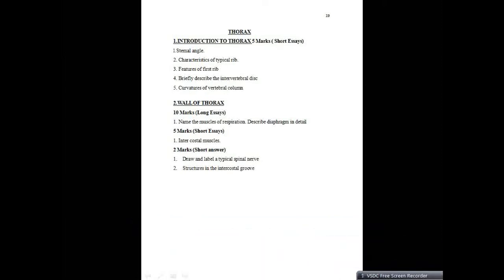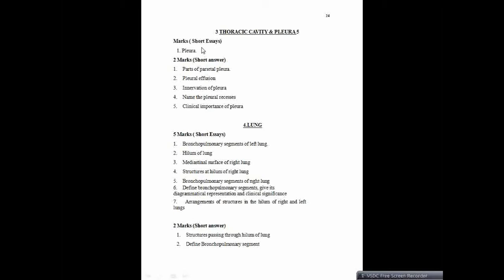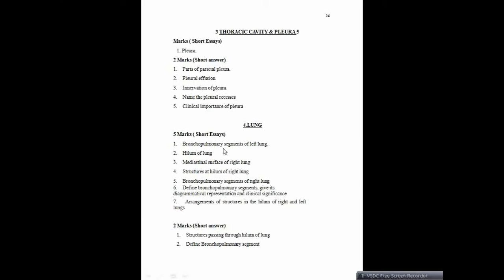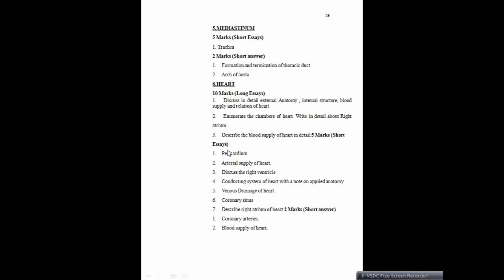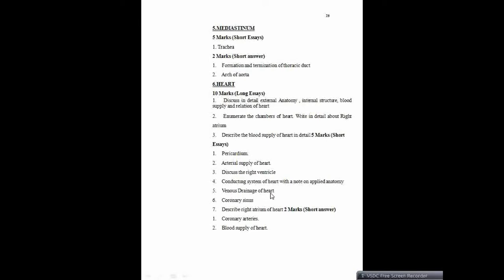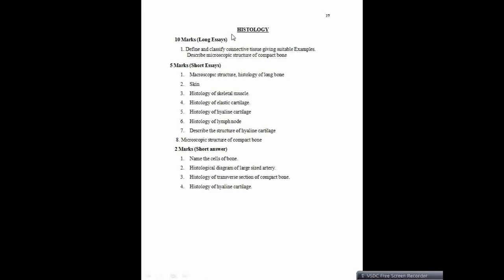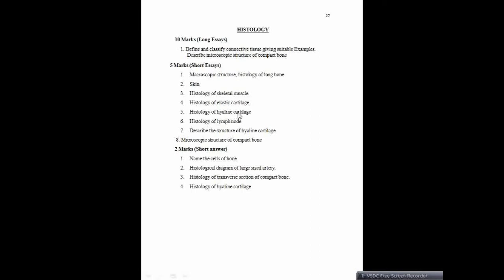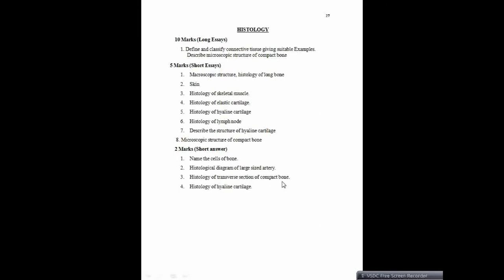Important questions from thorax, general anatomy, embryology for Bachelor of Physiotherapy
Important questions from the thorax, general anatomy, embryology for Bachelor of PhysiotherapyDETAILED EXPLANATION AND VIVID DEMONSTRATIONS OF PARTS,LOCATION,DIVISIONS,BLOOD SUPPLY,NERVE SUPPLY,LYMPHATIC DRAINAGE,RELATIONS,CLINICAL ANATOMY,OF RELATED VISCERA/ORGANS/STRUCTURES
USEFUL FOR ALL MEDICAL STUDENTS(MBBS,DENTAL,BHMS,BAMS,BPT,AHS,NURSING).
MEDICAL ANATOMY THEORY CLASSES,HISTOLOGY DRAWING.
ANATOMY OF HUMAN BODY.
HUMAN EMBRYOLOGY.
REPEATED QUESTIONS OF ANATOMY IN EXAMINATIONS.
HOW TO PERFORM BETTER IN ANATOMY EXAMINATIONS?